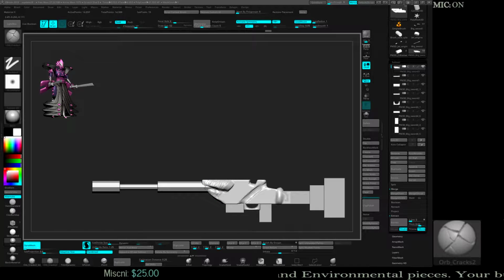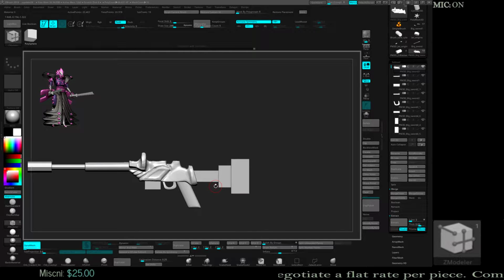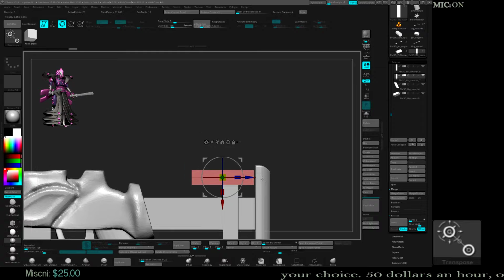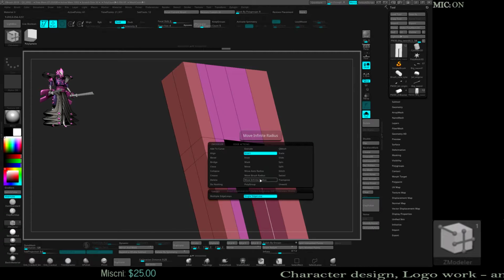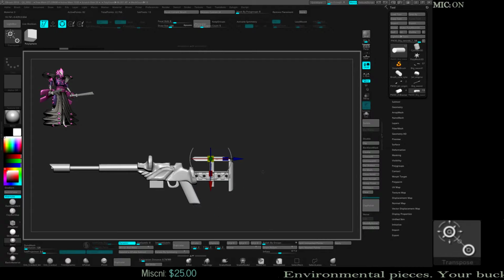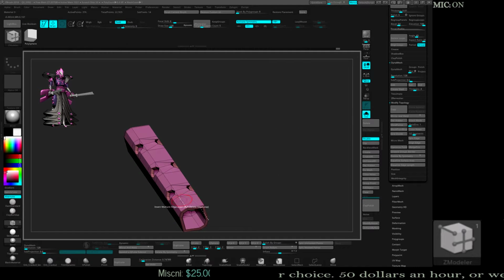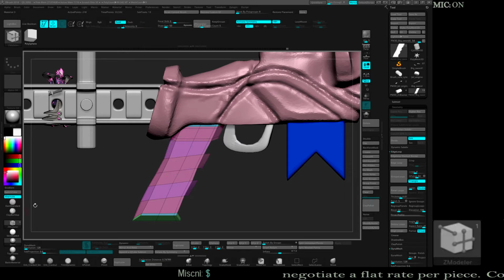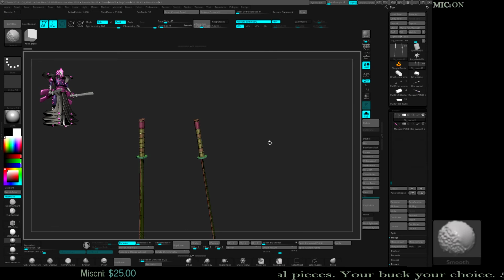Larvantholos Lavintol Live Stream